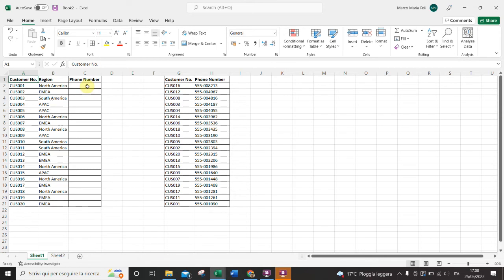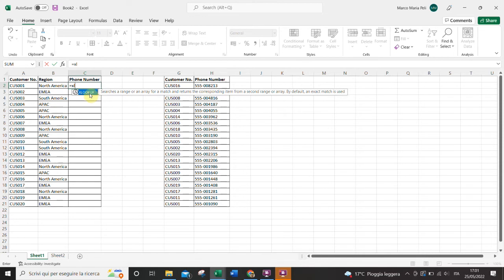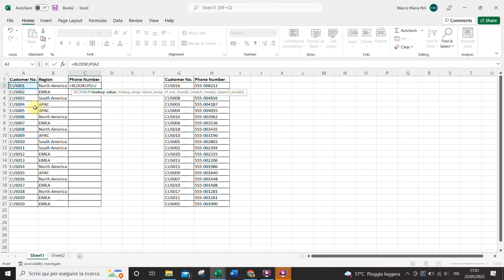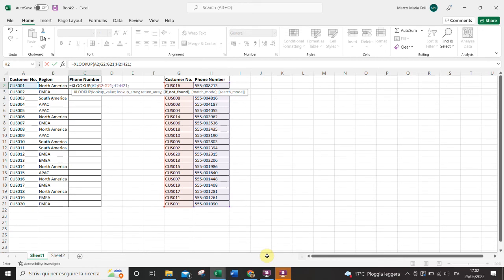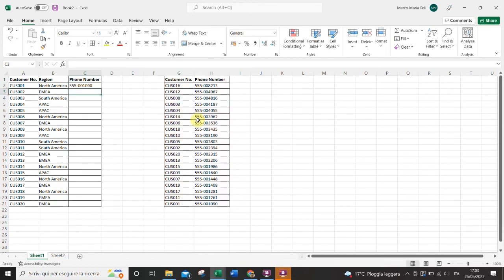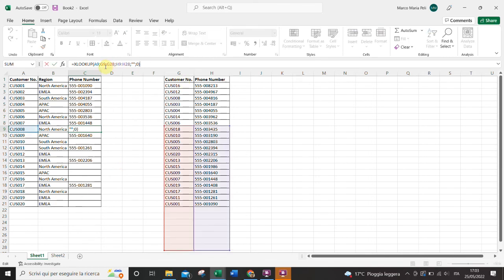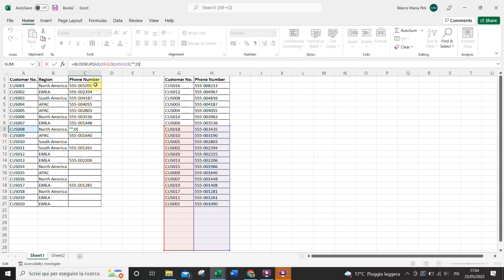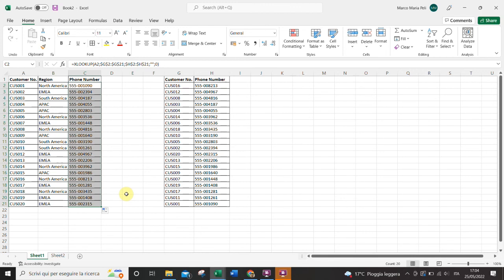Excel XLOOKUP: Learn it in 5 minutes!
Excel XLOOKUP is the ultimate all-in-one function that replaces all the Other Lookup Formulas (Like VLookup and HLookup). You can now search for values and bring across data from multiple tables and worksheets, leveraging the same principle used in the other Lookup. Ultimately, you won't see the annoying N/A error appearing anymore as XLookup allows you to define a specific value to be returned in case of errors.

Chapters:
00:00 Intro
01:05 Defining the Lookup_Value - What to Lookup
01:56 Defining the Lookup_Array - Where to Lookup
02:19 Defining the Return_Array - What to Return if Lookup Matches
02:38 Defining the If_not_Found Value - What to Return if Lookup doesn't Match
02:55 Defining the Match Mode - Defining the Match Type
03:03 Xlookup First Result
03:22 Common Mistake - Locking the cells with $
04:23 Final Results